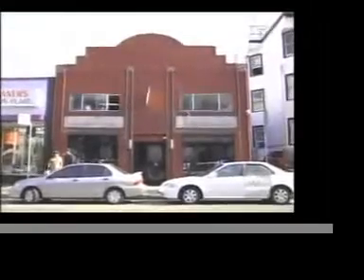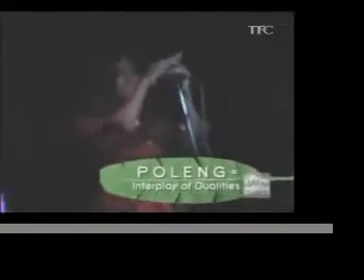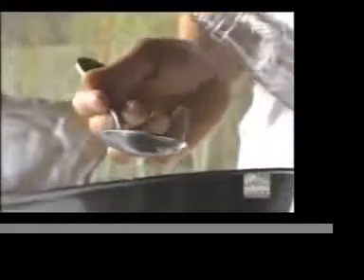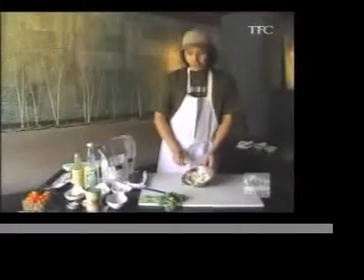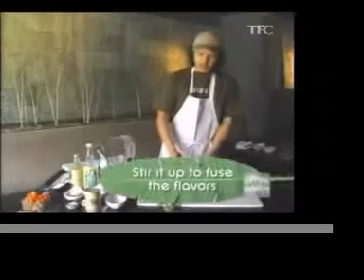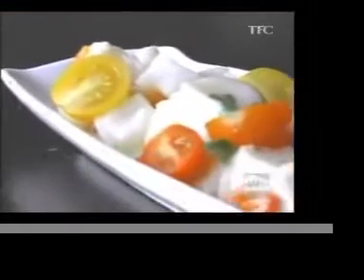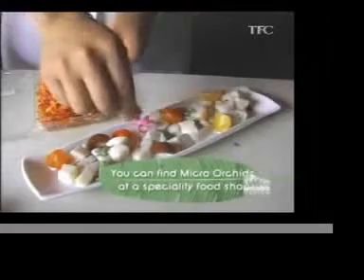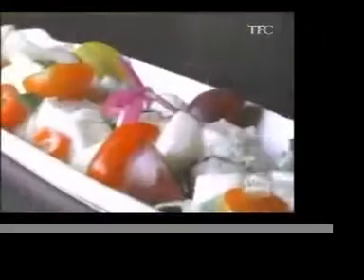Poleng Lounge on Adobo Nation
Adobo Nation broadcasted worldwide on ABS-CBN / The Filipino features Poleng Lounge for its critically acclaimed Kinilaw.